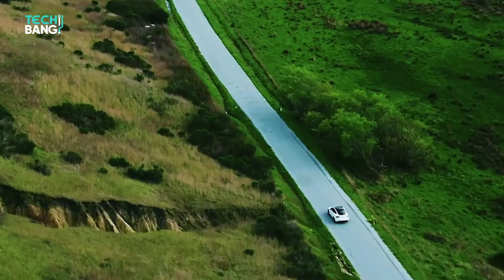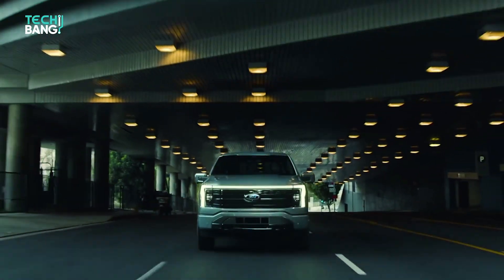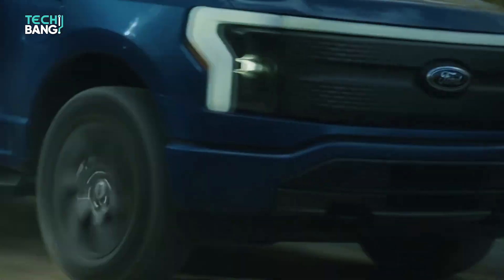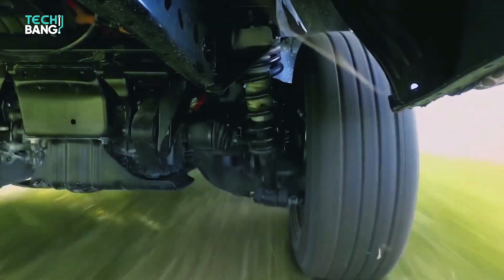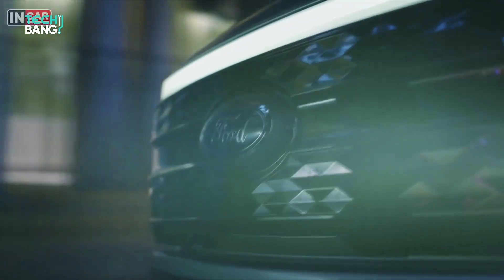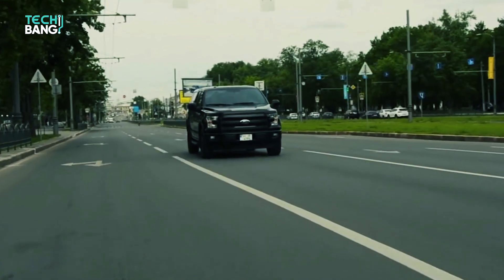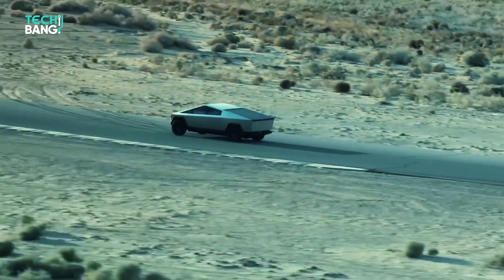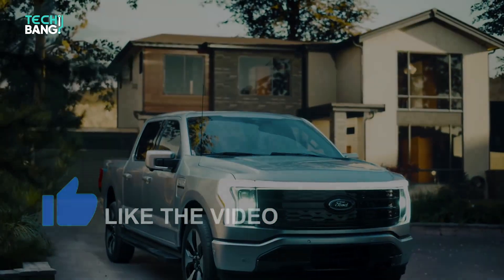Electric Ford F-150 Lightning: How Does It Compare With Cybertruck?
Ford has revealed its first all-electric F-150, the Lightning, and from what we can see it is a really compelling truck. In this video, we will be taking a look at s ome of the specs that the electric version of America's most popular car features and where it stands compared to the most anticipated truck of the market right now, the Cybertruck.
Knowing the fact that the F-series is one of the top-selling vehicle lines in the United States, Ford has built the F-150 Lightning to almost completely mimic its gas and hybrid counterparts. “While all other electric pickups are competing for lifestyle customers, the all-electric F-150 is designed and engineered for hard-working customers that need a truck to do a job,” That’s what the president of the Americas and international markets at Ford, Kumar Galhotra had to say about the newest addition of the Ford lineup.

Tech Bang! is the place to find the newest technology trends and innovations. Discover the coolest gadgets and futuristic tech and be amazed.